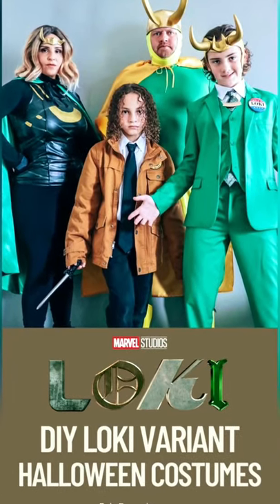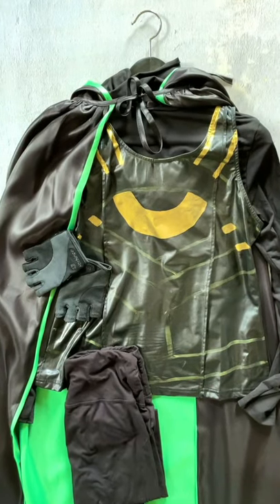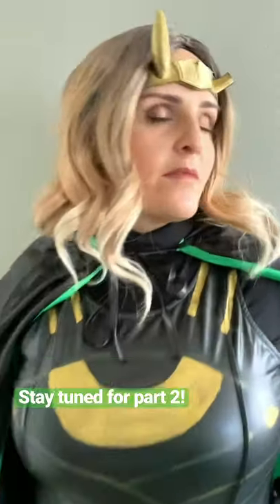We made DIY Loki variant costumes for Halloween. Here’s how I made my Sylvie costume!